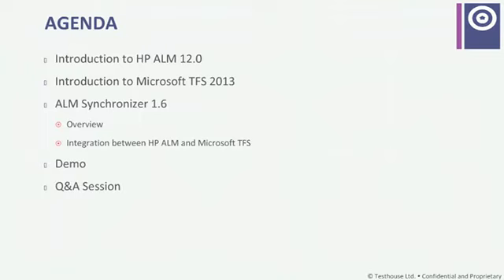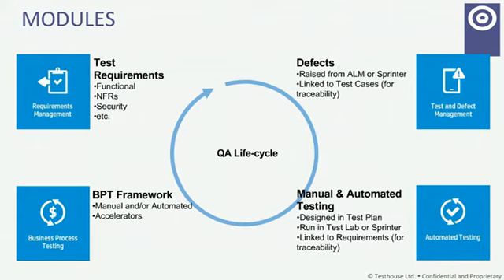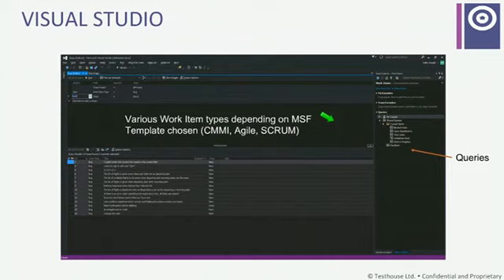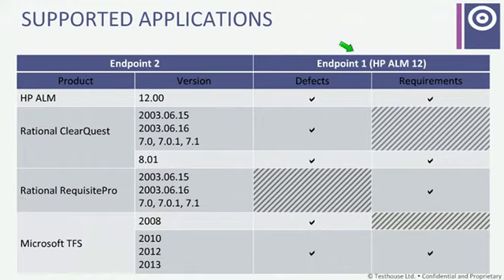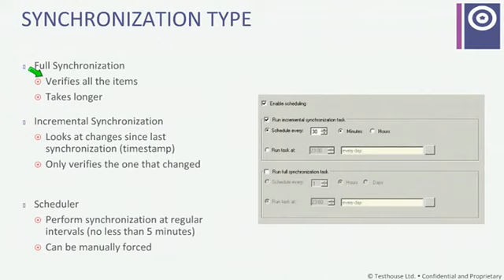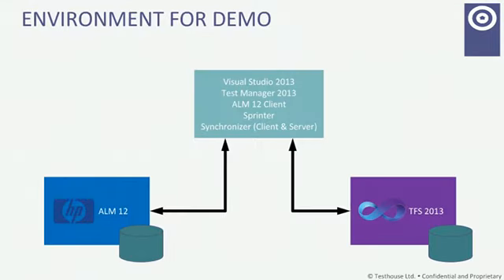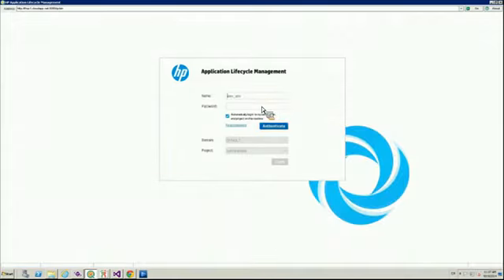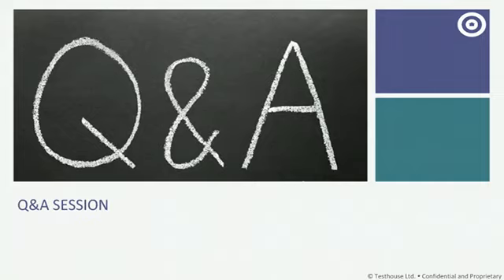HP ALM Integration with TFS Video by Valéry Raulet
HP is a key vendor in the software testing space and, with ALM, is the leader for integrated software quality suite. This obviously demonstrates the strength of HP’s product to deliver value. However, no matter how good a software is, the tool capability to integrate with other vendor tools is another aspect that should always be looked at.

For instance, Microsoft has a strong offering for the ALM with TFS and is very often used where clients are using Visual Studio and the .NET framework as their development platform. Being able to integrate HP ALM with MS TFS would provide a very good solution for clients.

In this 40 minutes session, we introduce both tools (HP ALM & Microsoft TFS) by quickly showing their strengths but also their differences in the way they function. Next, we present the HP ALM Synchronizer and demonstrate how we can use this tool to integrate ALM and TFS together.